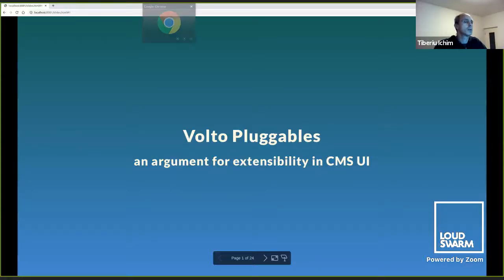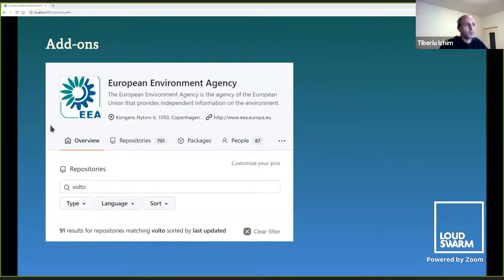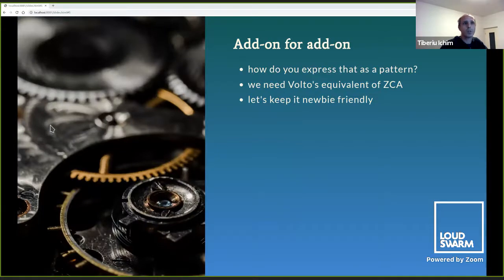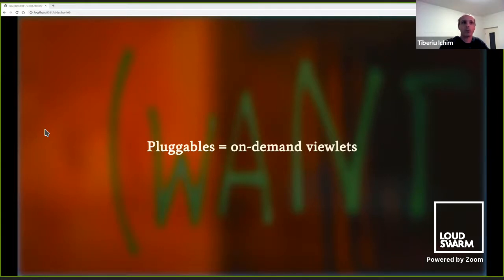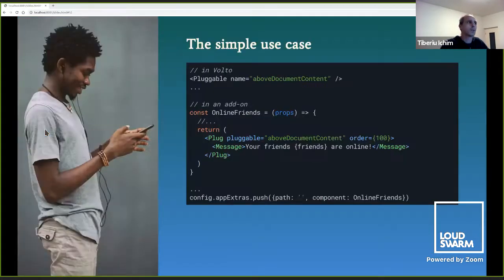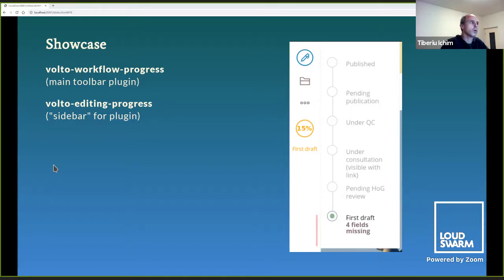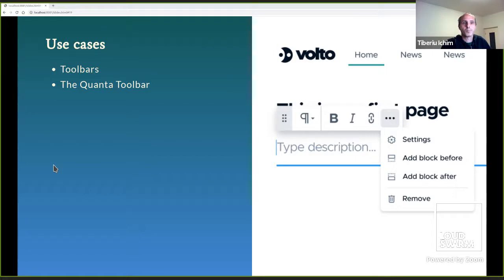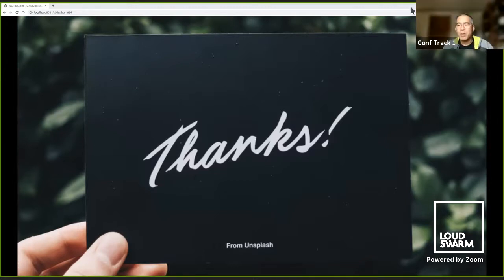Volto Pluggables - Tiberiu Ichim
An introduction to the new Volto developer-targeted feature, the Pluggables framework.